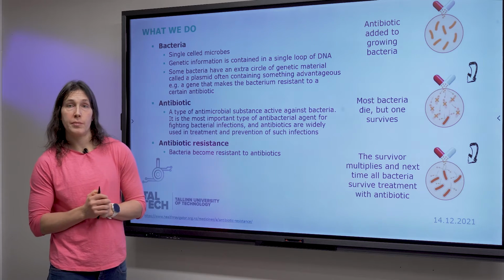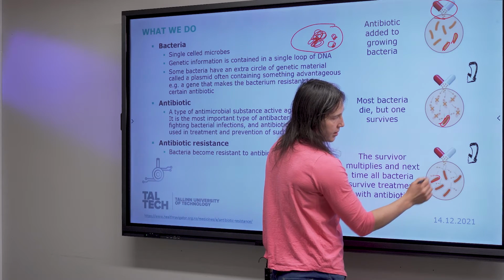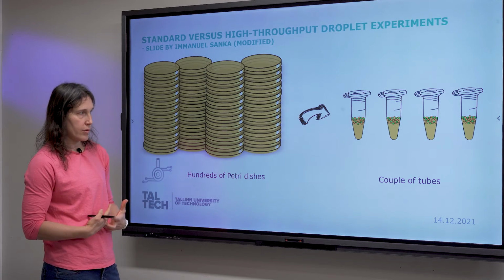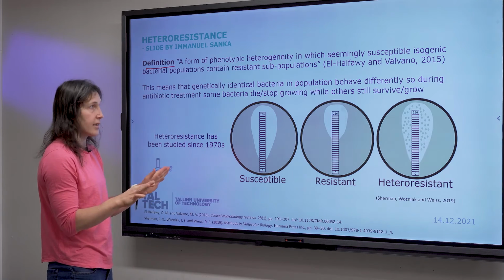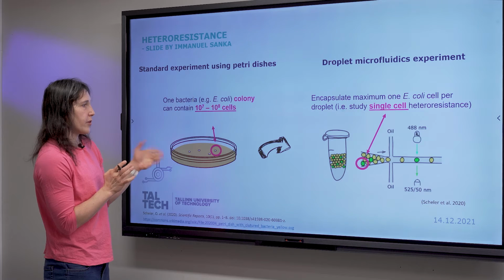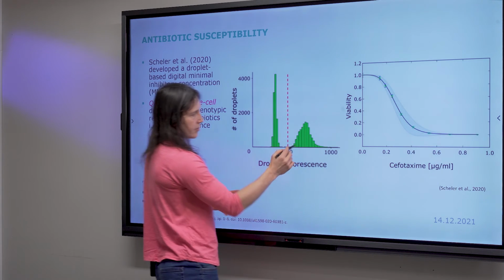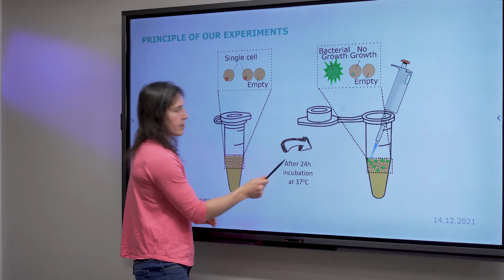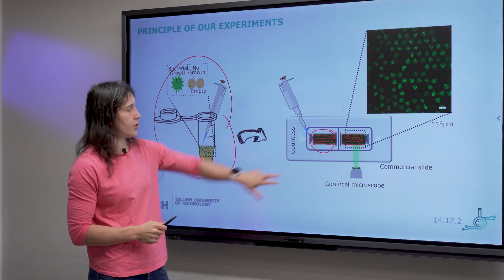Lecture 12, part 4: TalTech Microfluidics Group